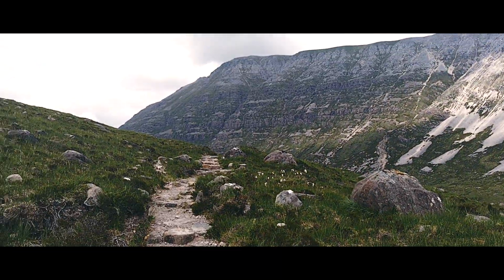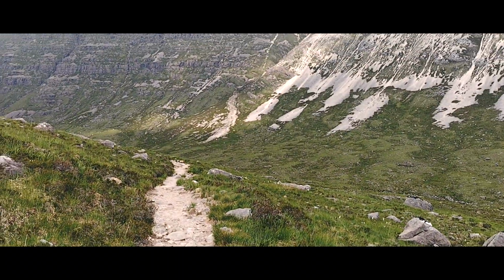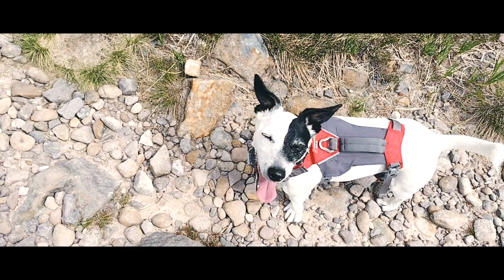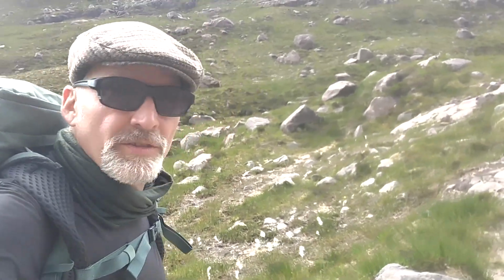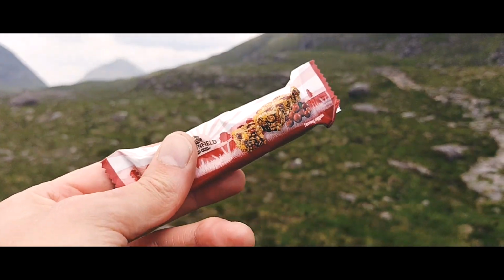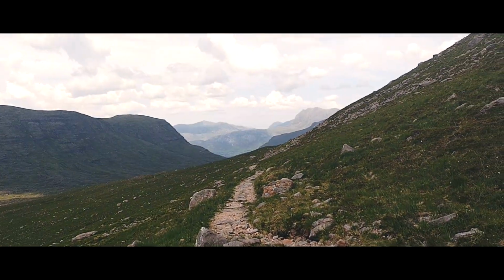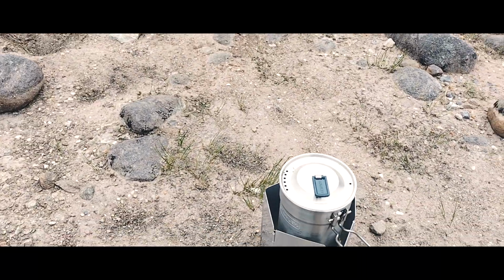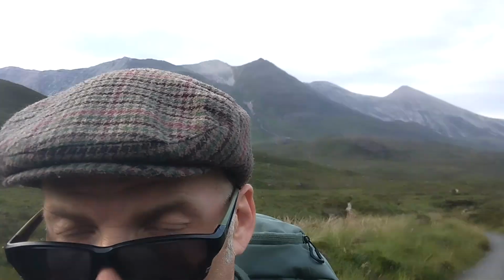My FIRST wild swim at the Triple Buttress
Join me on a hike to the Triple Buttress of Coire Mhic Fleachair in Torridon as I have my  First wild swim in something other than the sea. We clashed with the Celtman Ultra Triathlon , and had some thunder rolling over us as we made the Loch, but it didn't hang around for very long.
New Daypack tried out, the 30ltre Mountain walking pack from Decathlon , which I will do a review of (along with my bigger backpack I used on my Cairngorm trek earlier this month)  at a later date.